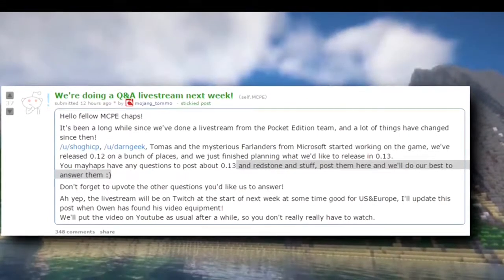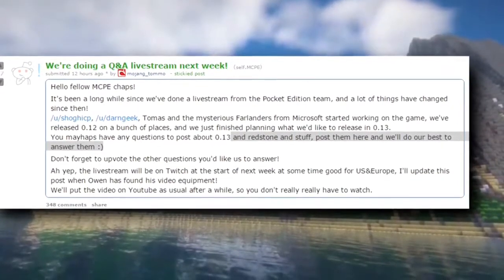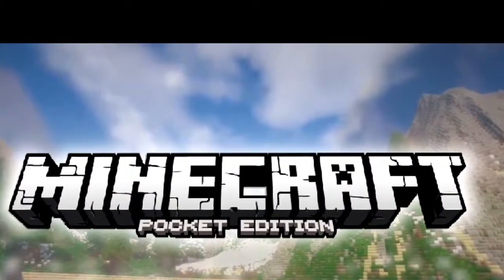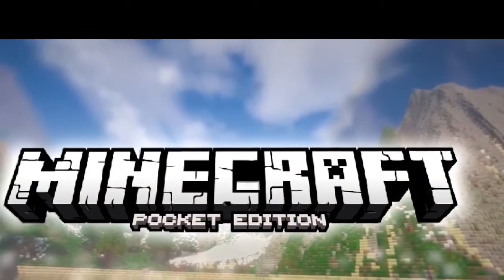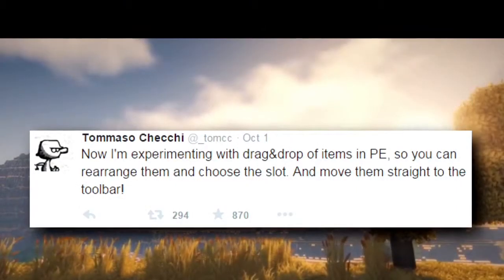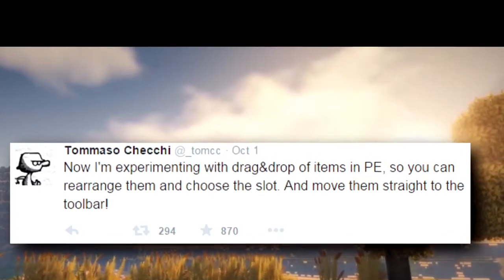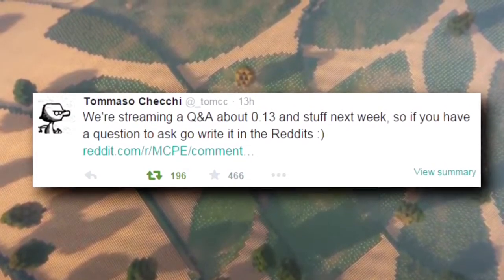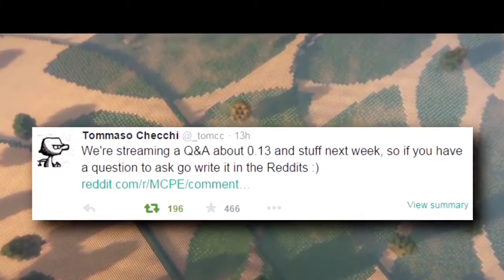0.13.0 UPDATE NEWS!!!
Hey guys, ZGrosz back with some news about an upcoming 0.13.0 livestream, where the Developers will answer people's questions!  =) AWESOME!!! Please comment too, because your feedback helps us make our videos even more enjoyable for our viewers.

POST YOUR QUESTIONS!!!